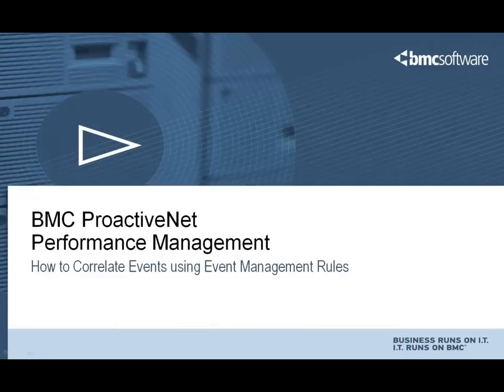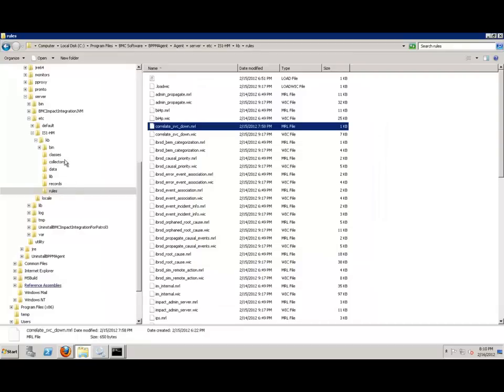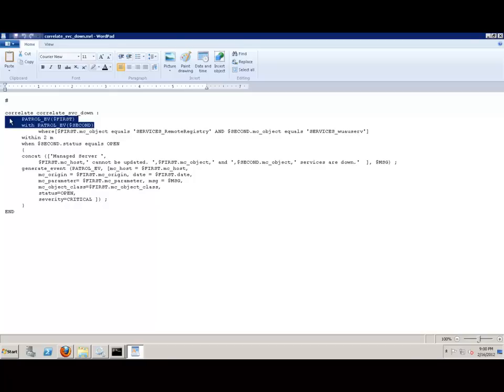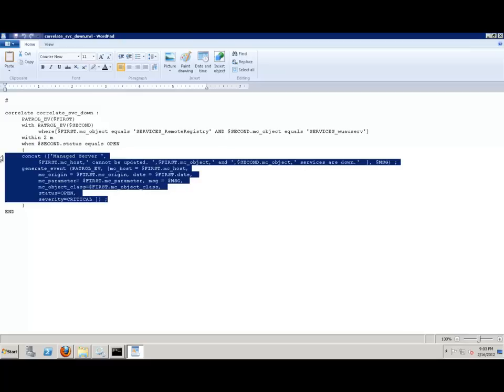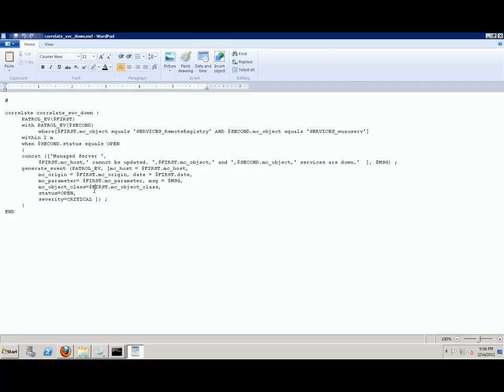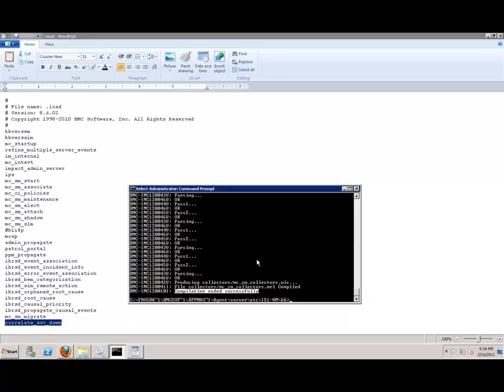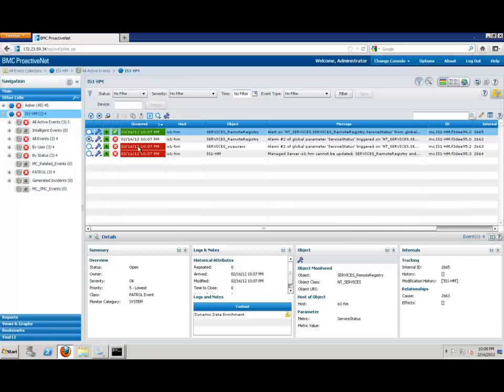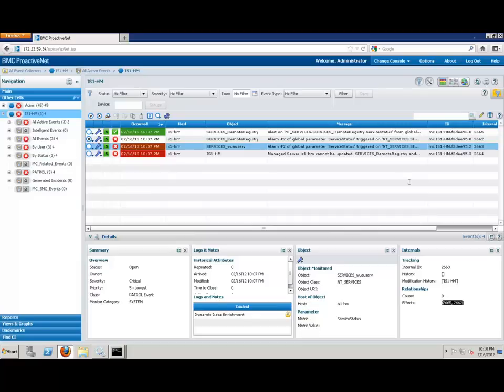BMC ProactiveNet Event Correlation Rules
BMC Software Principal Product Developer Hutson Meeks demonstrates how to use the event correlation rule.

To comment on this video, access it in the ProactiveNet Online Documentation Portal topic